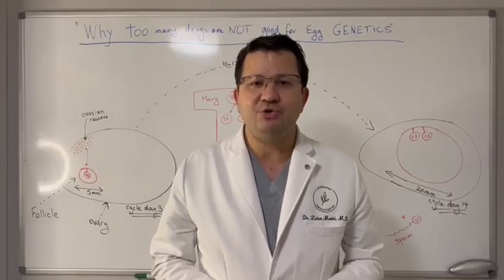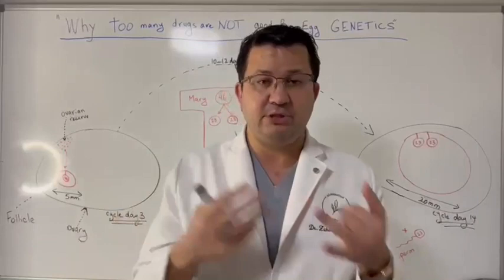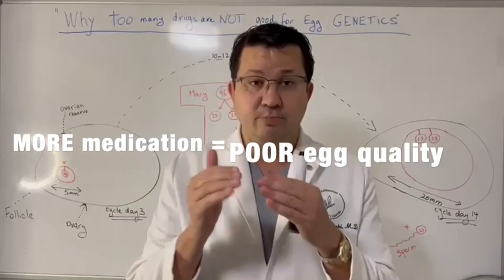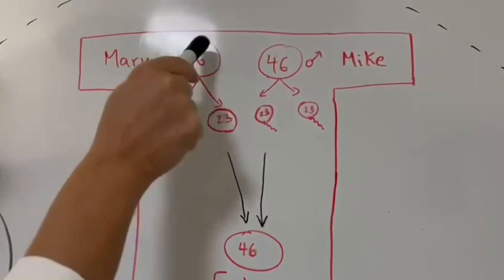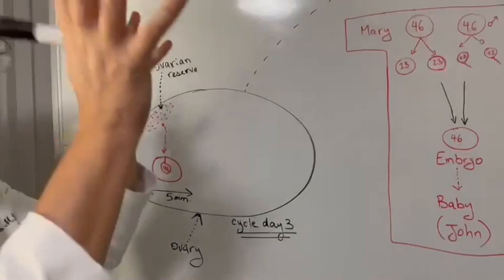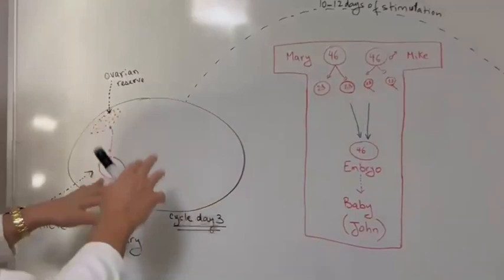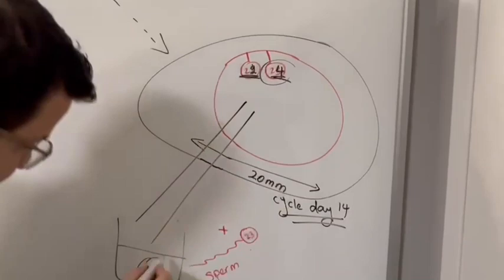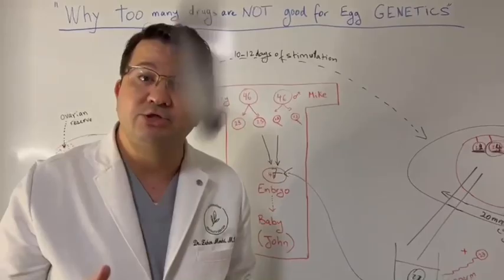High doses of IVF injections can be bad for egg quality | Rejuvenating Fertility Center